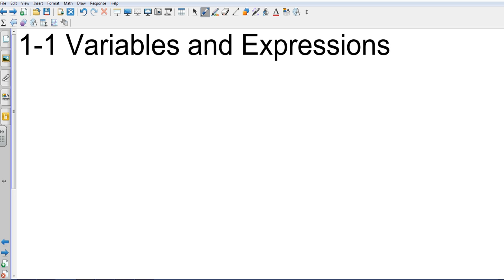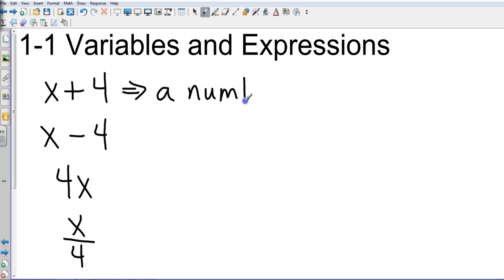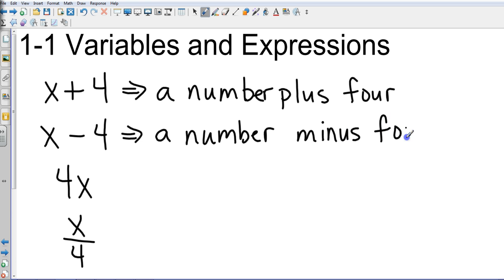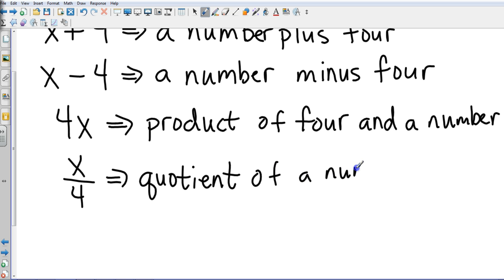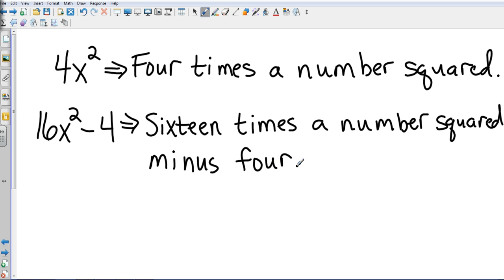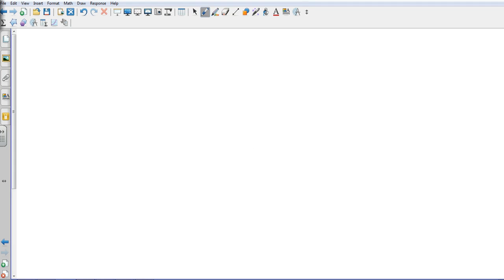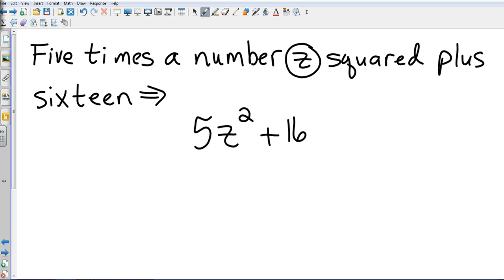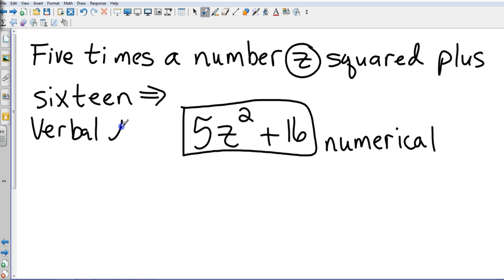Algebra I 1 1 Variables and Expressions